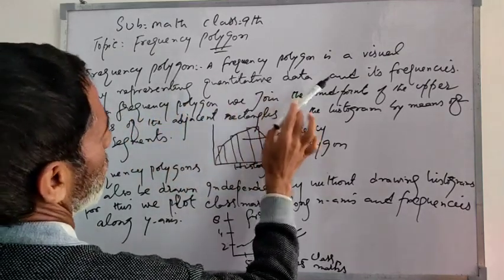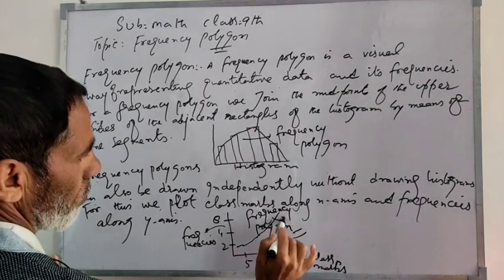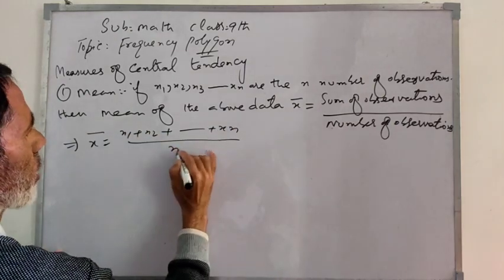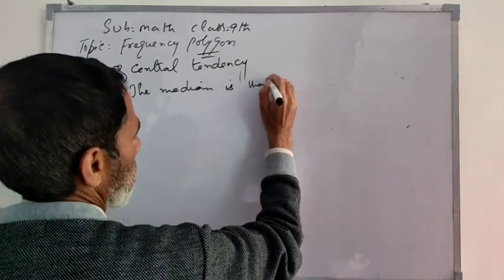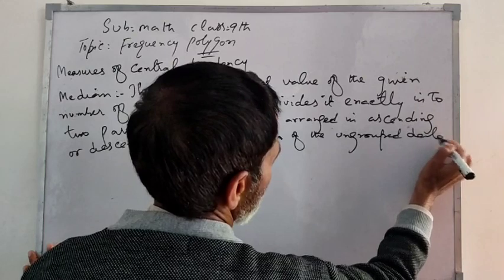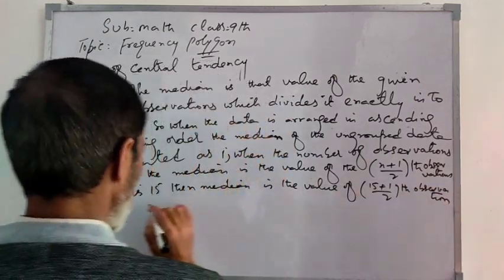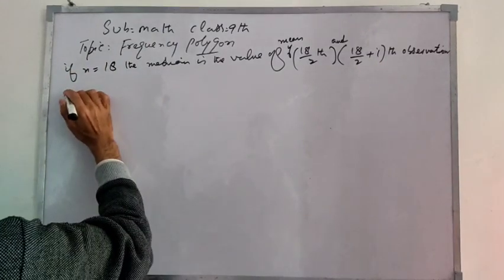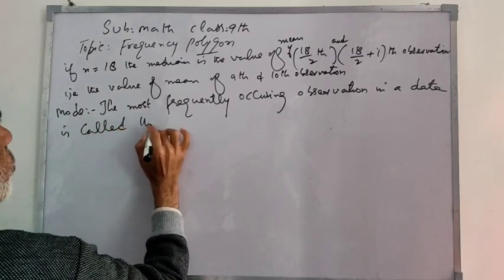Topic: Frequency Polygon & Measures of Central Tendency